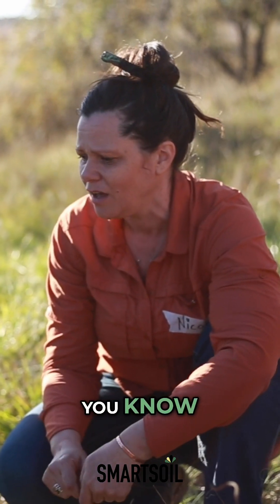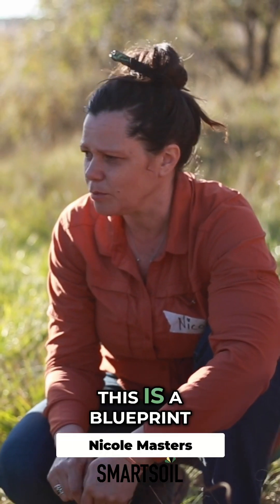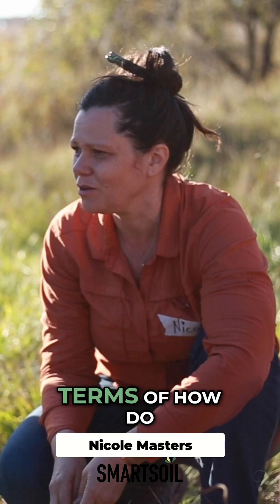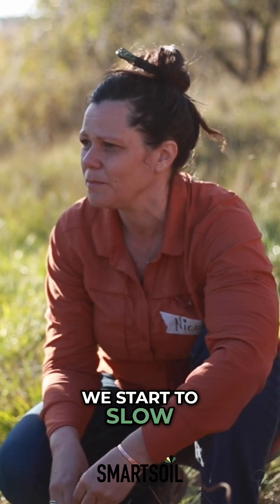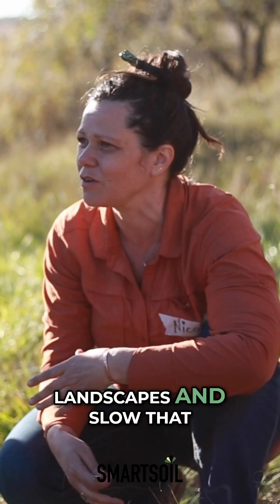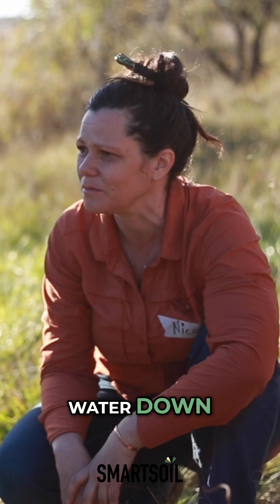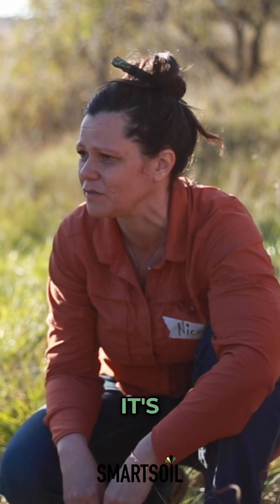Regenerative Farming: A Blueprint for Landscape Recovery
Discover how regenerative agriculture is revolutionizing landscape management! Learn from inspiring farmers who've transformed their land, slowing water, improving soil health, and creating thriving ecosystems. Witness their journey and be inspired to create a regenerative future. @NicoleMasters @Jillamatong